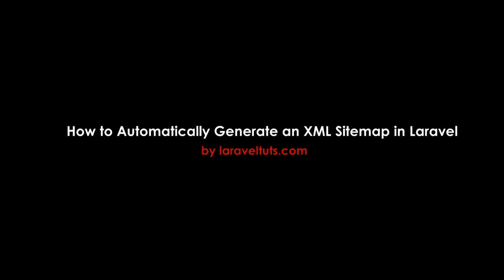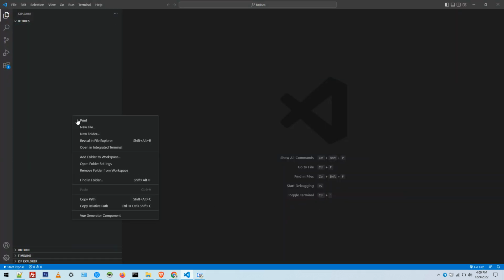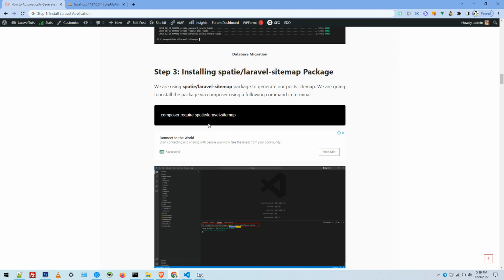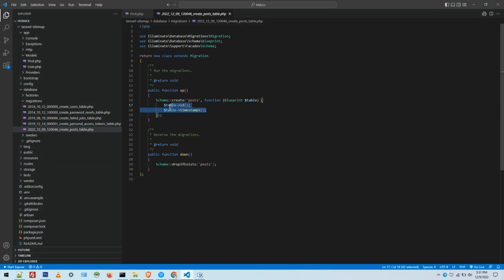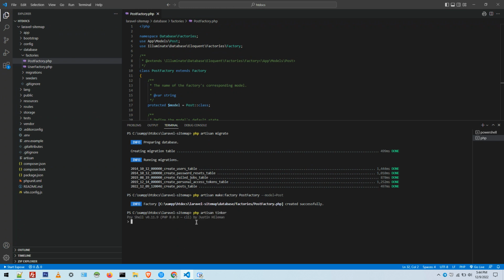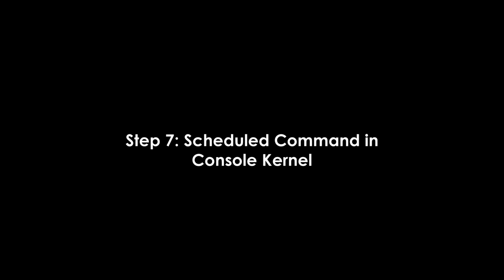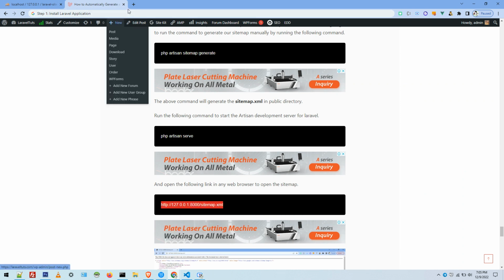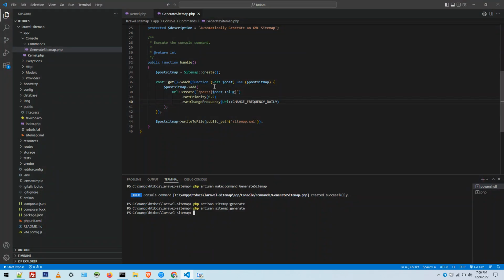How to Automatically Generate an XML Sitemap in Laravel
How often should I update my sitemap? What should I include in it? Should I create a new sitemap every time. I add or remove a page from my site? - How to Automatically Generate an XML Sitemap in Laravel

➤➤➤Deliver your content faster than ever before!